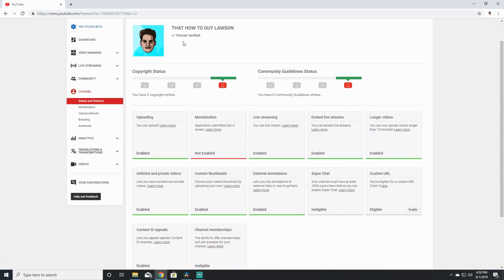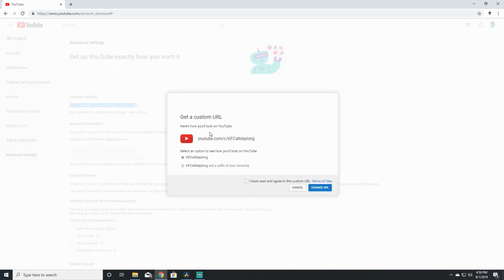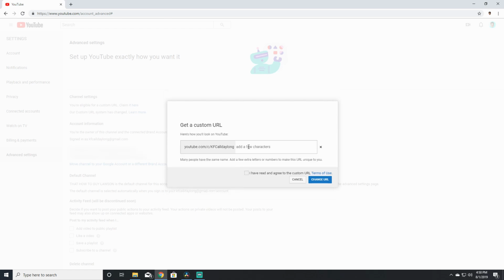How To Change Channel Custom URL 2019 | 100% WORKING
Hey everyone That How To Guy Lawson here showing you a quick video on how to make a custom URL for your youtube channel if you have any questions please comment below!